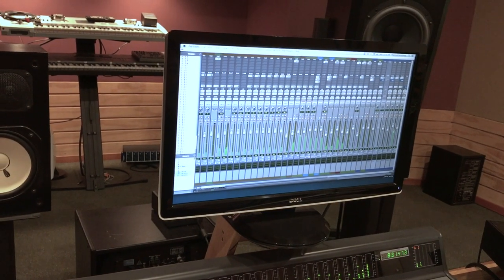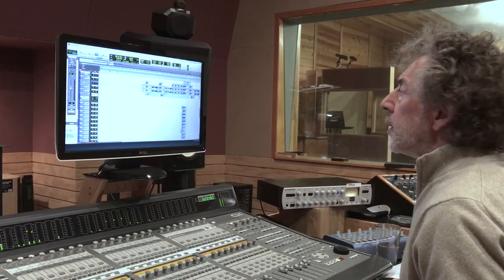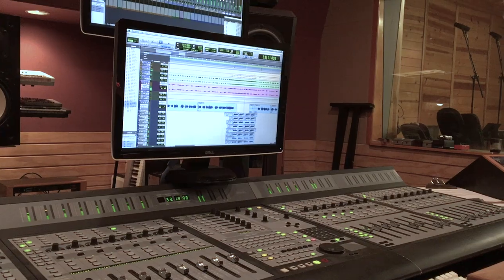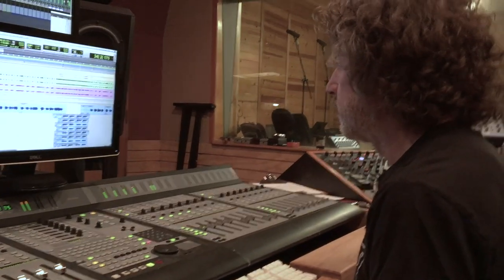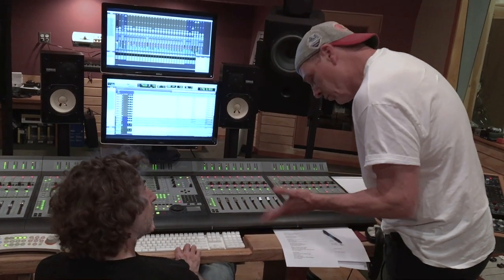Simon Phillips: Mixing 'Origin Of Species' (Album by DarWin)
A detailed conversation with Simon Phillips (Toto) on mixing the epic and intricate musical fantasy concept album 'Origin Of Species' with DarWin. A complex project that’s eschews the hollow immediacy of much contemporary art. A story that demands attention and imagination. With music sweeping in scope, at times evoking hard rock virtuoso shredding, alongside grand orchestral compositions, warm harmonies and soaring choruses.

The band consists of Simon Phillips (Drums), DarWin (Guitar) and Matt Bissonette (Vocals & Bass).

The album also features guest performances from the likes of Greg Howe (guitar), Jeff Babko (keyboards), Dennis Hamm (keyboards), Ernst Tibbs (bass), Katisse Buckingham (Flute, Soprano Sax), Masala B (spoken word), The Origin of Species Quartet, The Reykjavik String Quartet and The Chamber Orchestra Of London (Conductor Matt Dunkley).

The album was recorded at Phantom Recordings, Sherman Oaks, Ca, with additional recording at The Doghouse, Woodland Hills, Ca / Rose Lane Studios, Carpenteria, Ca / Megatrax, Ventura, Ca / Abbey Road Studios, London, United Kingdom & Sundlaugin Studio, Reykjavik, Iceland.
The album was produced by DarWin and Simon Phillips.

"At the end of it all, DarWin have saved the concept album as well as the planet." Classic Rock

"Ambitious and mysterious prog project that yearns to inspire social change." Prog Magazine

 "Ninety minutes of the highest quality progressive rock I have heard in a very long time.”  The Moshville Times